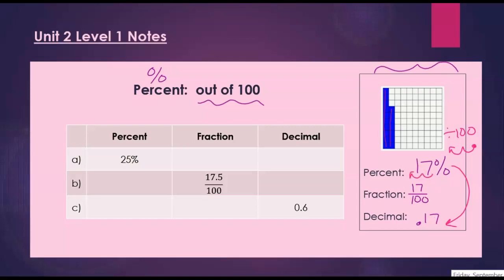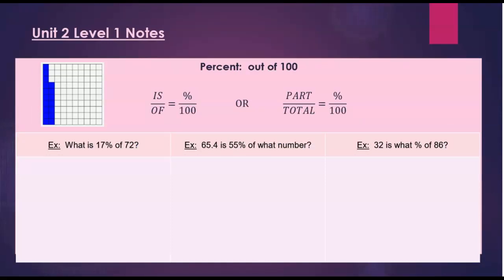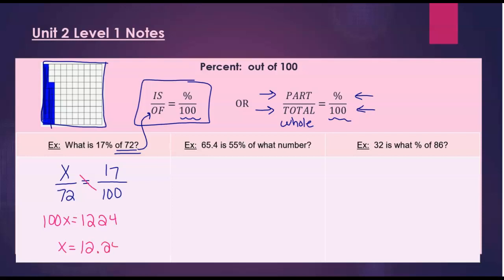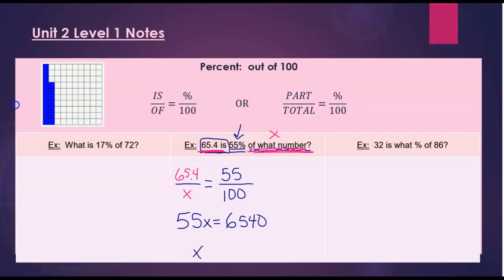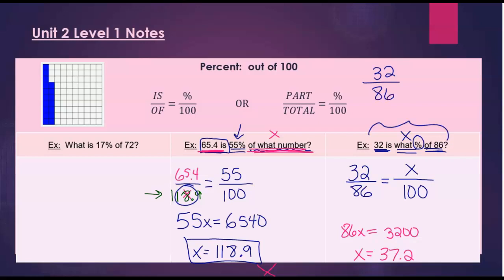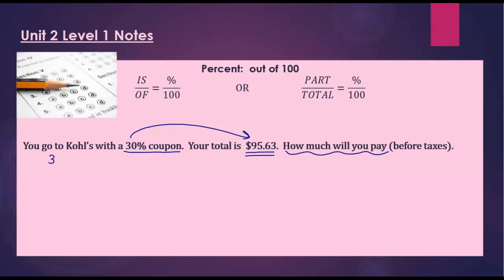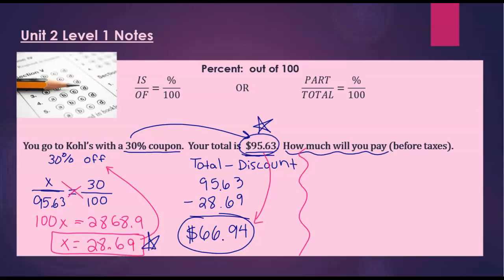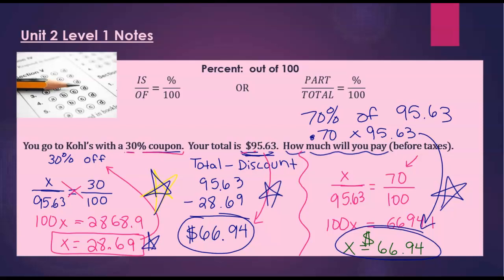Unit 2 Level 1 Geometry